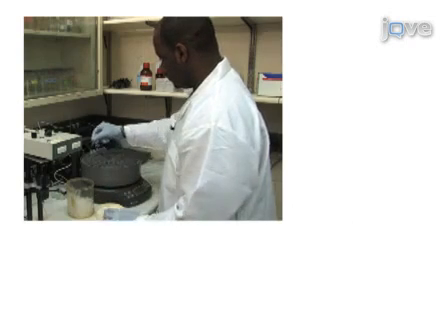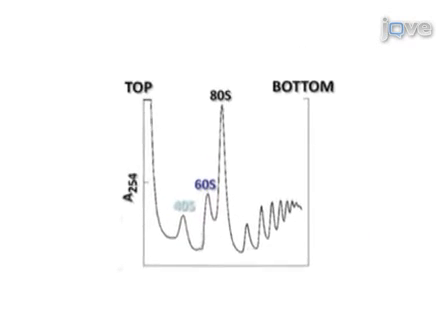Eukaryotic Polyribosome Profile Analysis l Protocol Preview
Eukaryotic Polyribosome Profile Analysis -  a 2 minute Preview of the Experimental Protocol

Anthony M. Esposito, Maria Mateyak, Dongming He, Marcus Lewis, Arjun N. Sasikumar, Jenna Hutton, Paul R. Copeland, Terri G. Kinzy
University of Medicine and Dentistry of New Jersey, Robert Wood Johnson Medical School, Department of Molecular Genetics, Microbiology, and Immunology;

This article describes a protocol for the extraction of translating ribosomes from eukaryotic cells.  Once extracted, ribosomes are separated into monosomes and polyribosomes by sucrose gradient fractionation to allow different ribosomal populations to be analyzed.  As such, this method is the gold standard for examining the regulation of translation.